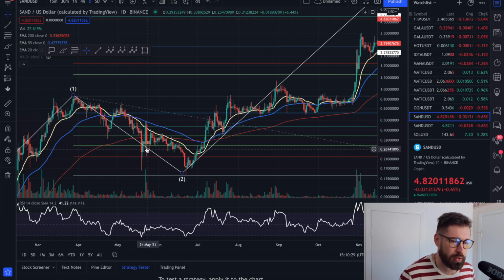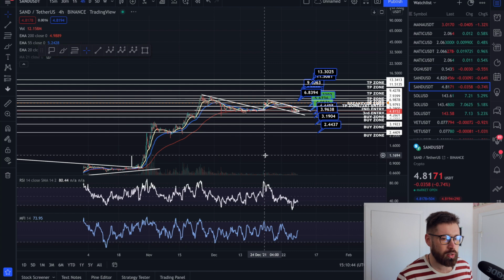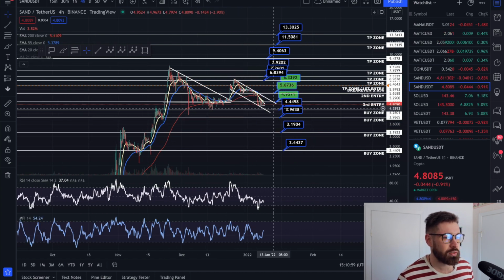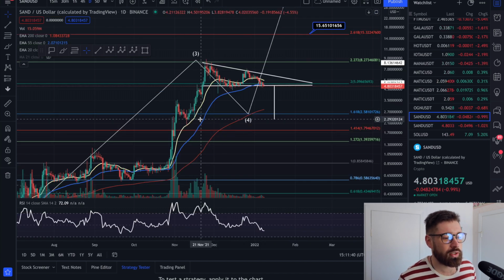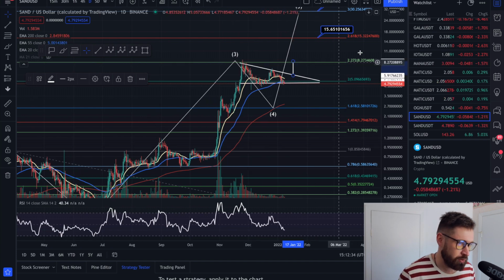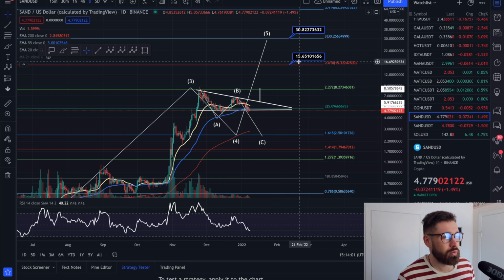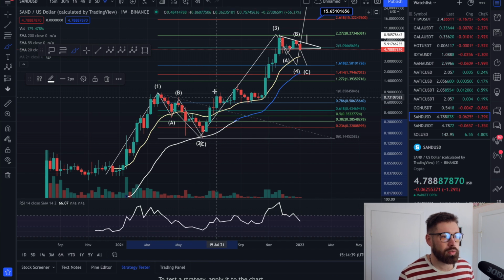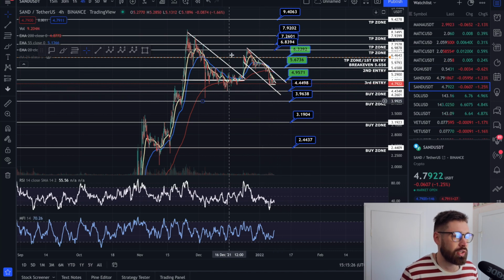SANDBOX PRICE PREDICTION 2022 💎WILL WE SEE A LARGE ABC CORRECTION FOR SAND!? 👑 3 PATTERNS TO WATCH